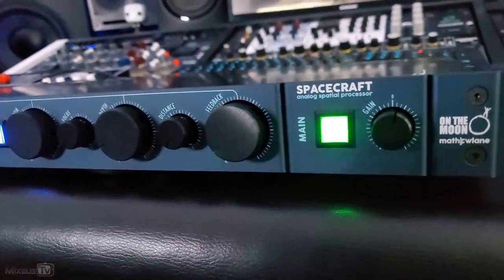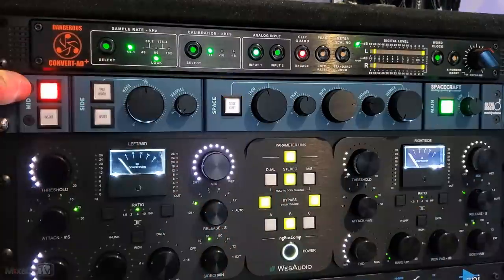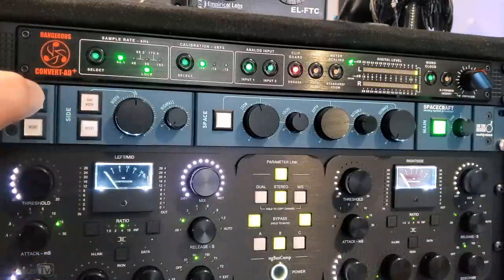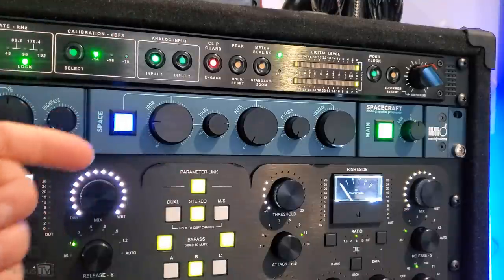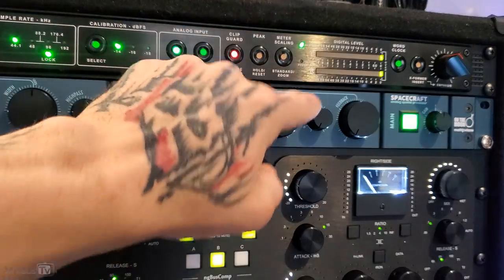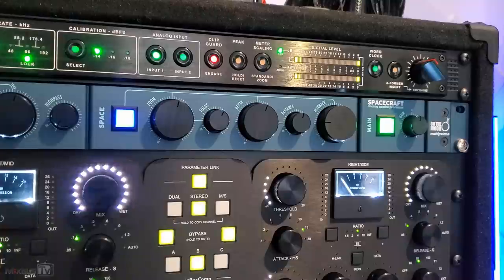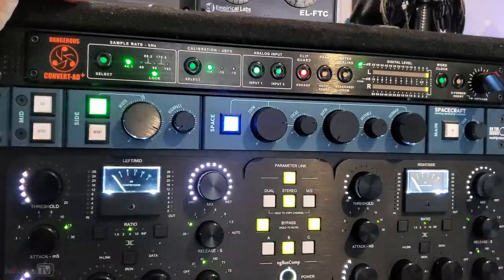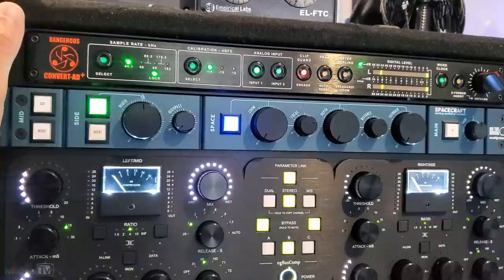ANALOG SORCERY for Mixing & Mastering: Spacecraft On The Moon Mathew Lane Spatial Processor 🤯🔥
IS THE HARDWARE TOO EXPENSIVE?

In this video the only official review of the Spacecraft on the Moon Analog Stereo Mid/Side Processor by Mathew Lane, a rare unit soon back in production in a limited number, a one of a kind analog processor to add depth and width to mixes and masters, simply the best.